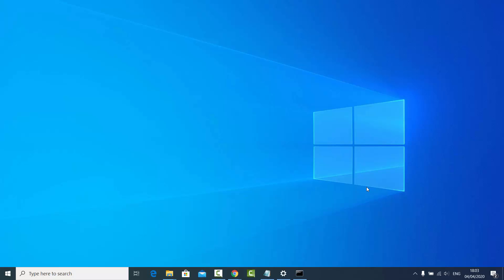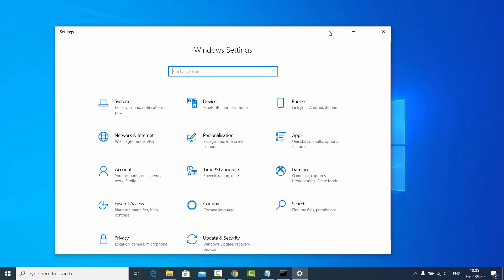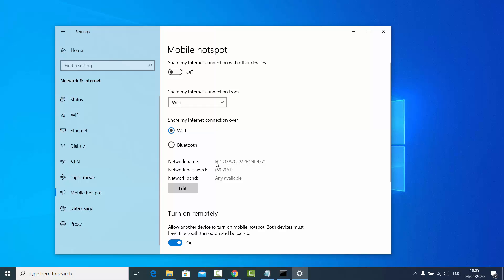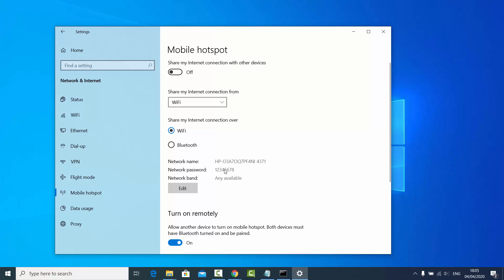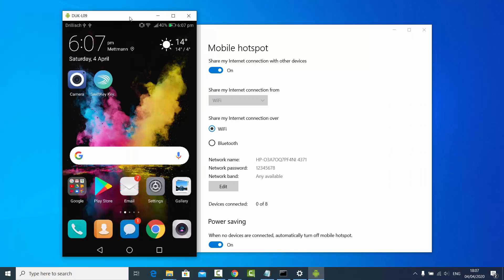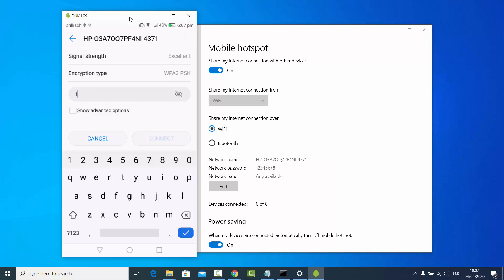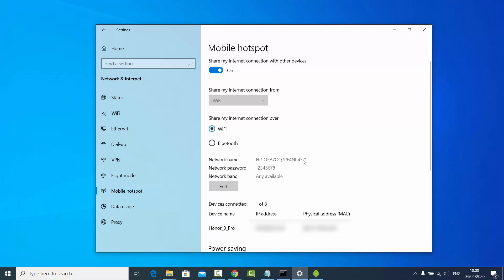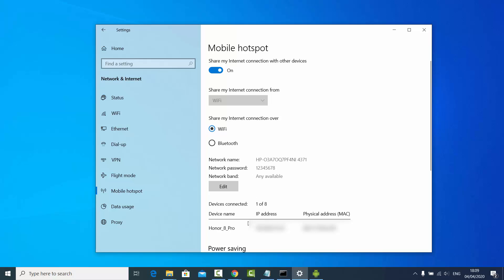How to Turn Your Computer Into a Wi-Fi Hotspot in Windows 10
Title: "Wireless Hub: How to Turn Your Computer Into a Wi-Fi Hotspot in Windows 10 | Easy Step-by-Step Guide"

Description:

Welcome to our tutorial on turning your Windows 10 computer into a Wi-Fi hotspot! If you need to share your internet connection with other devices or create a makeshift Wi-Fi network, this step-by-step guide will walk you through the process of setting up a Wi-Fi hotspot on your Windows 10 system.

📡 **Why Turn Your Computer Into a Wi-Fi Hotspot?**
Discover the reasons you might want to share your computer's internet connection. Whether it's for connecting mobile devices, enabling Wi-Fi on non-Wi-Fi devices, or creating a temporary network, turning your computer into a hotspot provides flexibility.

🚀 **Step-by-Step Hotspot Setup:**
Follow our easy-to-follow instructions as we guide you through the entire process of turning your Windows 10 computer into a Wi-Fi hotspot. From accessing network settings to configuring hotspot preferences, we'll ensure a seamless setup experience.

📱 **Connecting Devices to Your Hotspot:**
Learn how to connect other devices, such as smartphones, tablets, or laptops, to your newly created Wi-Fi hotspot. We'll cover the steps on different devices to ensure compatibility.

🔄 **Disabling the Hotspot:**
Discover how to disable the hotspot when you no longer need to share your internet connection. We'll guide you through the process to ensure you have control over your computer's hotspot feature.

👩‍💻 **Troubleshooting Tips:**
Encounter any challenges during the hotspot setup? No worries! We've included troubleshooting tips to address common issues and ensure a smooth creation of a Wi-Fi hotspot on your Windows 10 computer.

Transform your computer into a Wi-Fi hotspot. Watch our tutorial, follow the steps, and learn how to share your internet connection with other devices using your Windows 10 computer. Hit play now and enable wireless connectivity with ease! 🖥️📡🔗